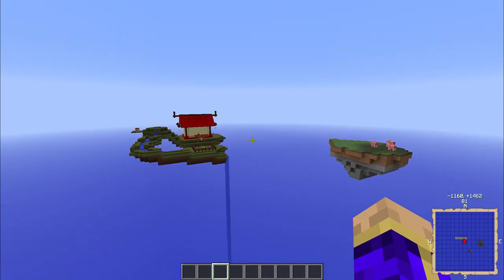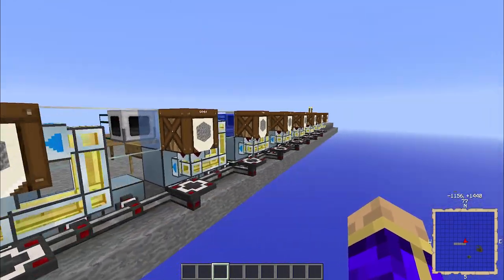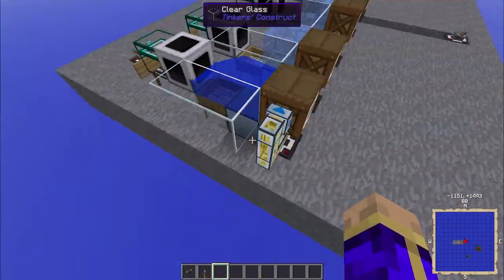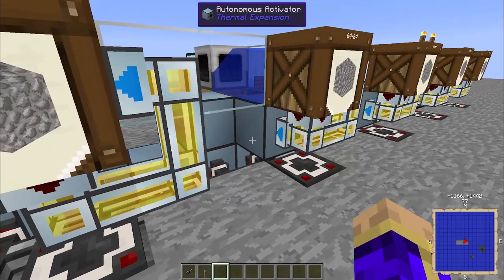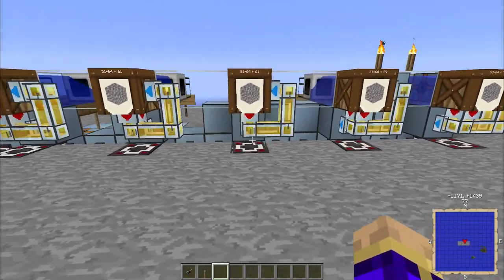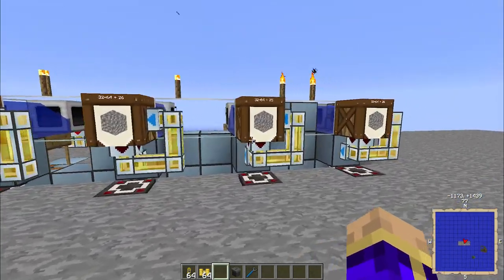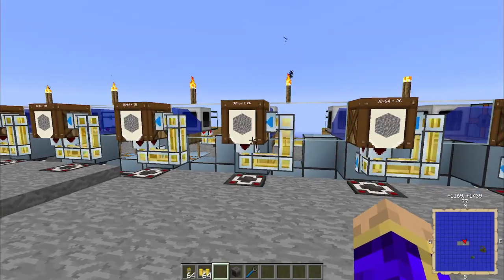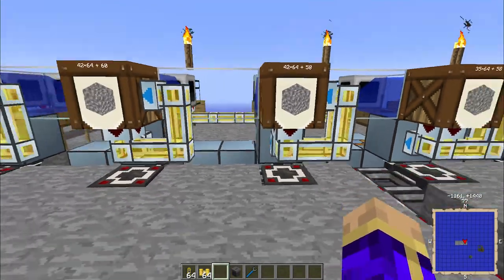Sieve / Autonomous Activator - Crossmod Tutorial